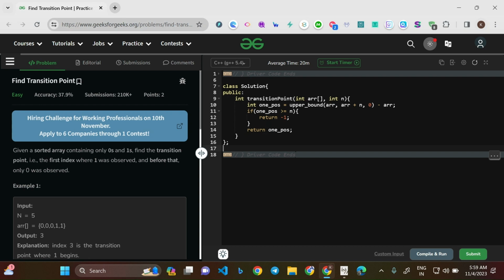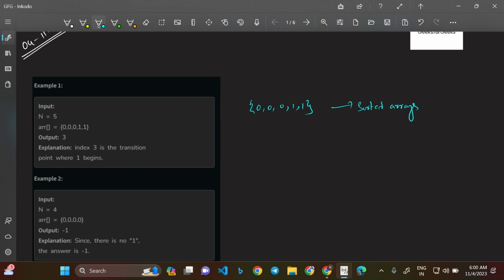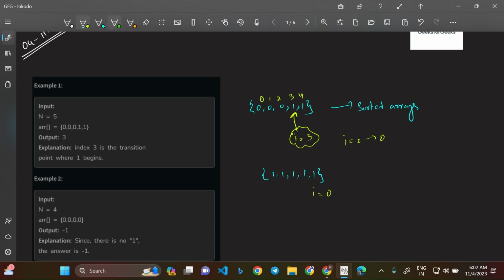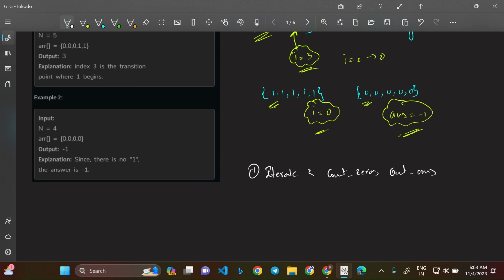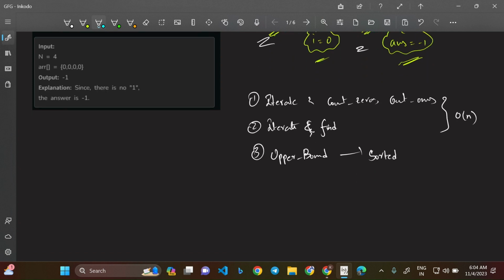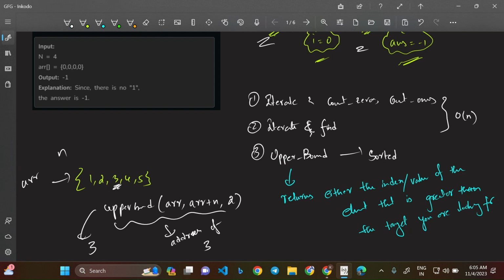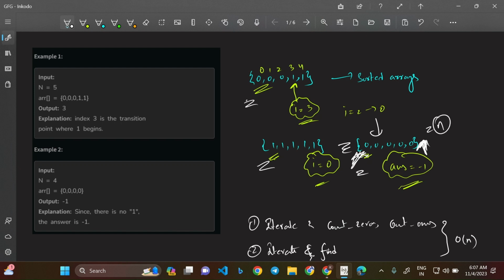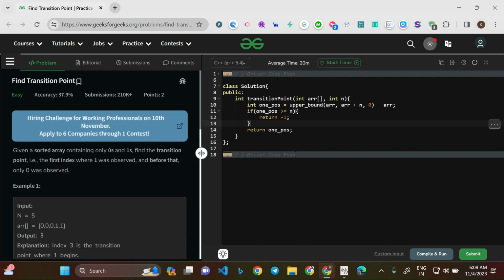Find Transition Point |🧑‍💻 C++, Java, Python | Upper Bound | T.C ➡️ O(logN), S.C ➡️ O(1) | POTD |GFG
Today's problem is "Find Transition Point" which is an easy level question and has been asked by Amazon.

In this video, I will explain a simple binary search solution to solve this problem which is both time efficient, O(logN), N is the size of the given array and space efficient, O(1).

00:00 Introductory note
00:08 Introduction to the problem
01:11 Understanding the problem
03:47 Framing the approach to solve the problem
08:40 Going through the code